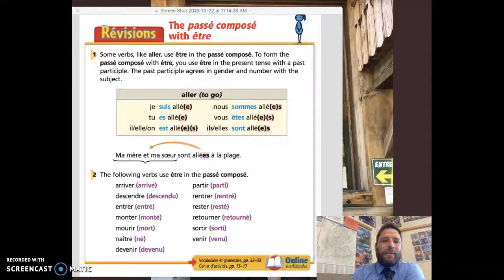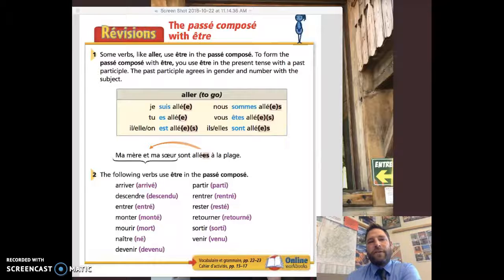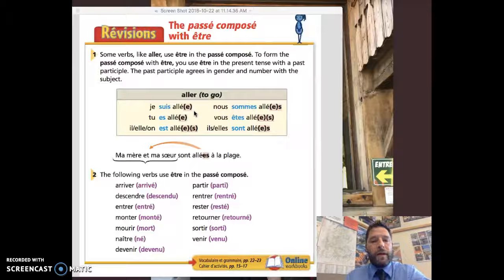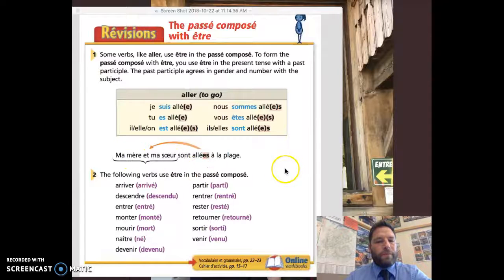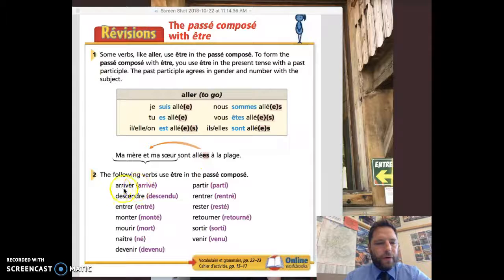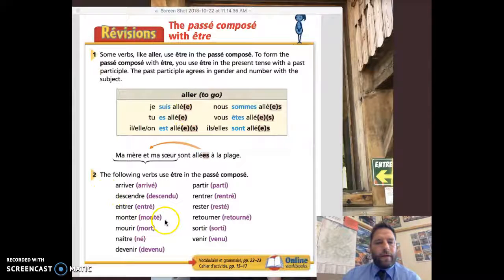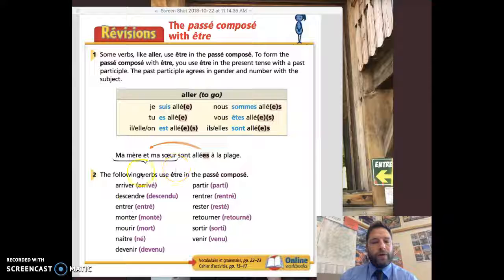Passé compoé avec être